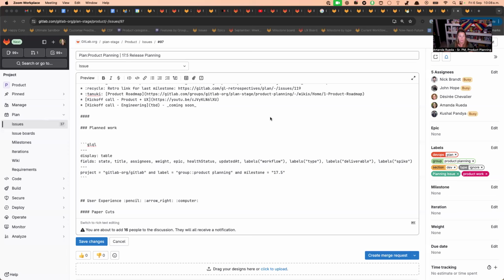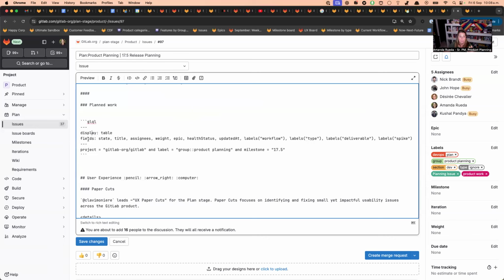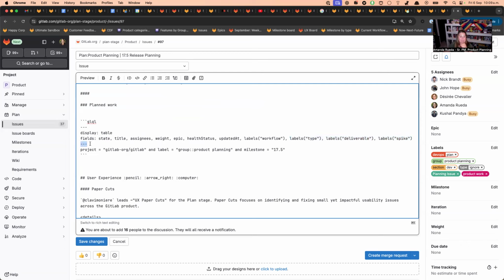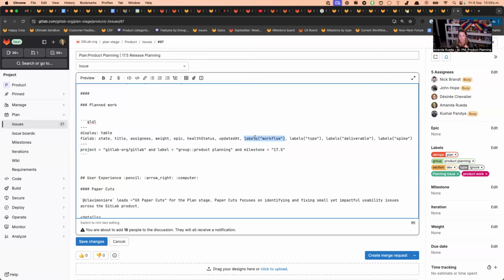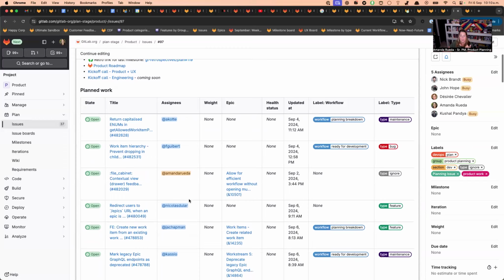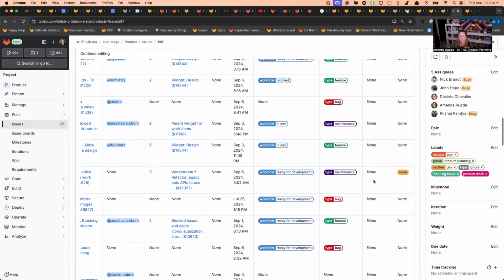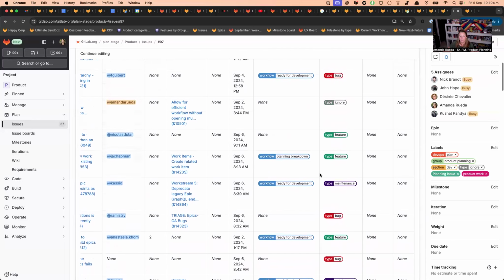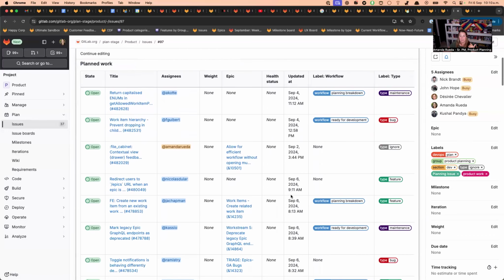PM using GitLab Query Language (GLQL) to create a milestone (sprint) planning issue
Join Amanda Rueda (Sr. Product Manager, Product Planning) as she walks through how she uses GLQL to effortlessly generate an dynamic table of issues for her sprint planning, taking this from an hour+ task to just under a few minutes!

Sending a huge shoutout to Himanshu and the Knowledge group for this powerful GitLab feature!